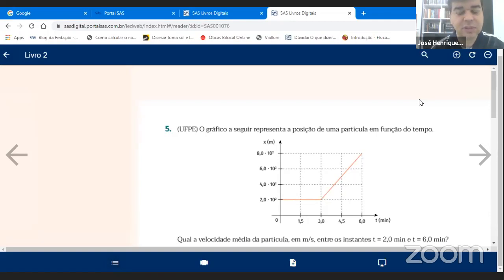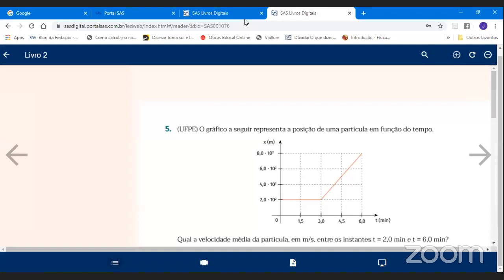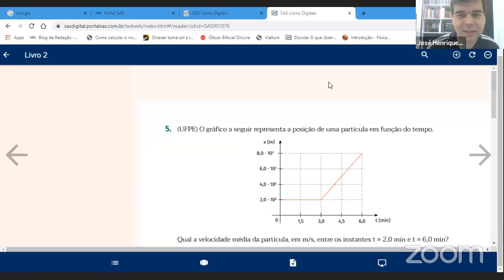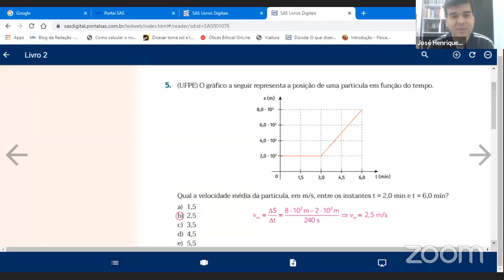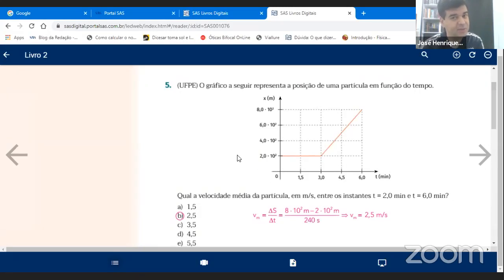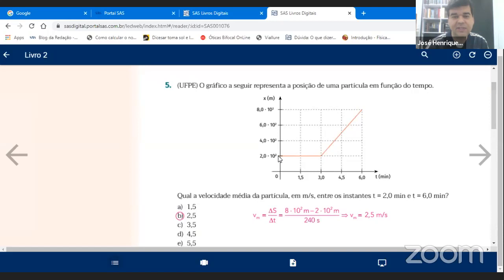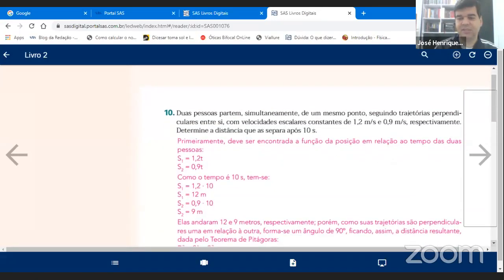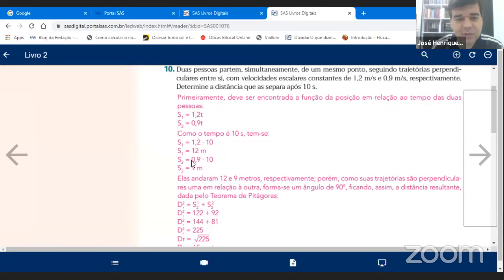MRU EXERCÍCIOS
AULA